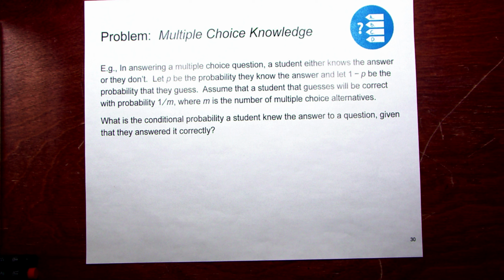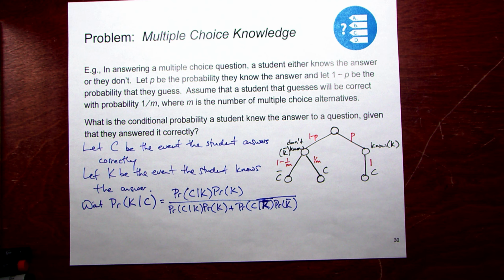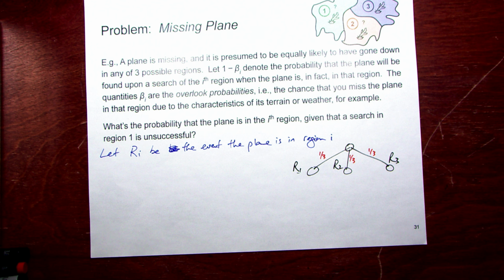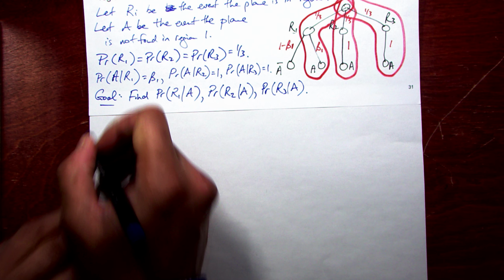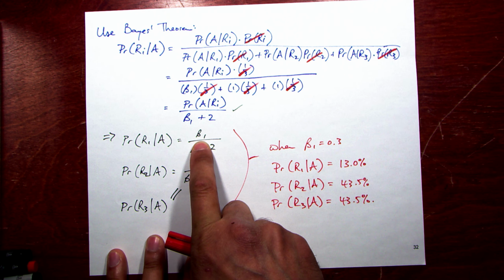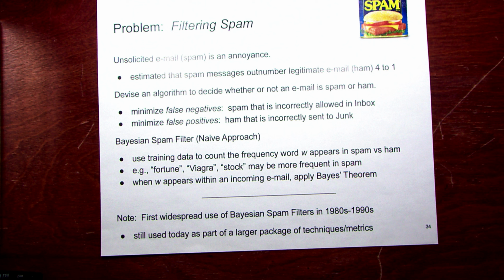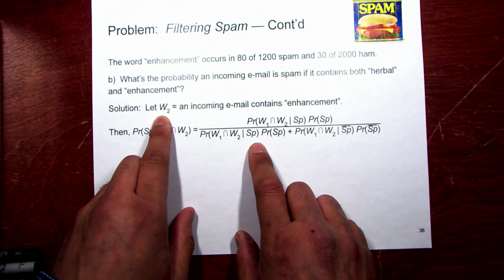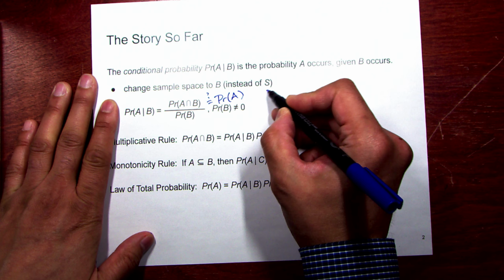LEC 15 Feb 7